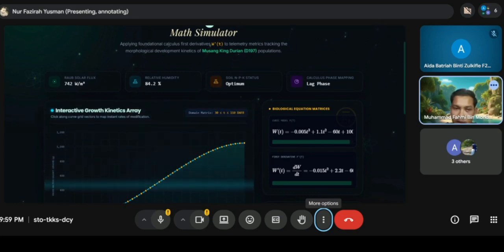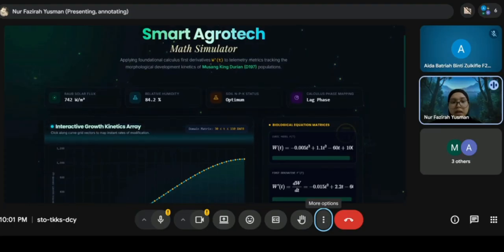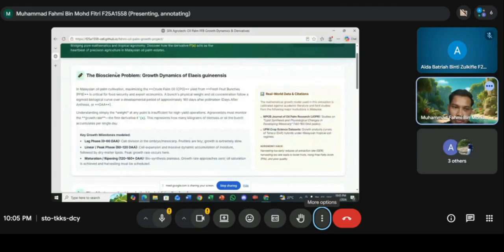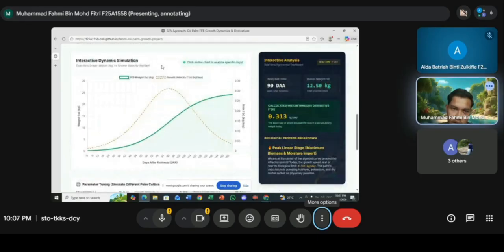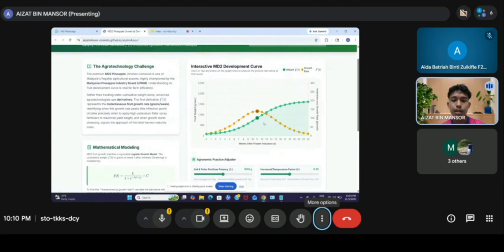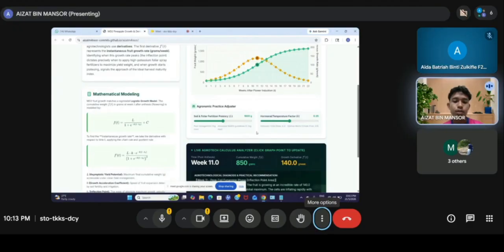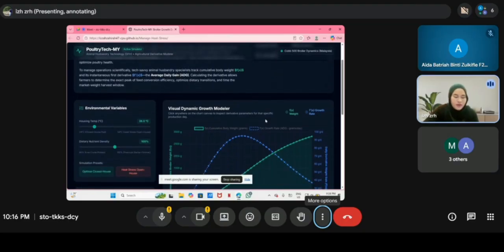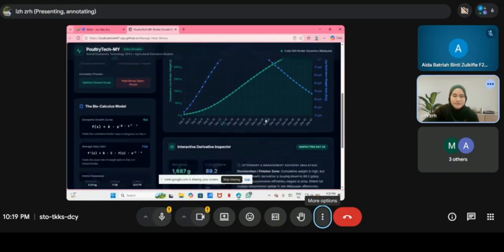G44 2026 Project Application of Derivatives in Bioscience in Malaysia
1.06 SFASFH F25A1496 NUR FAZIRAH BINTI YUSMAN